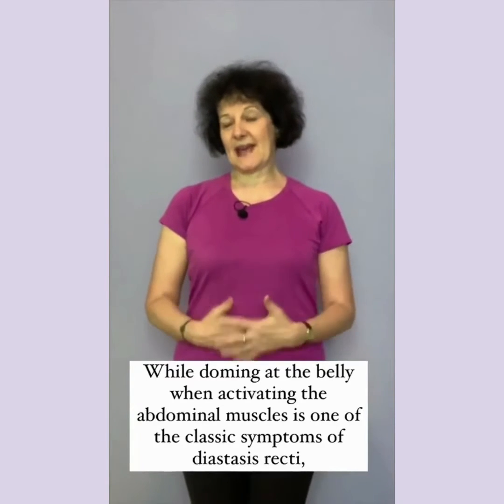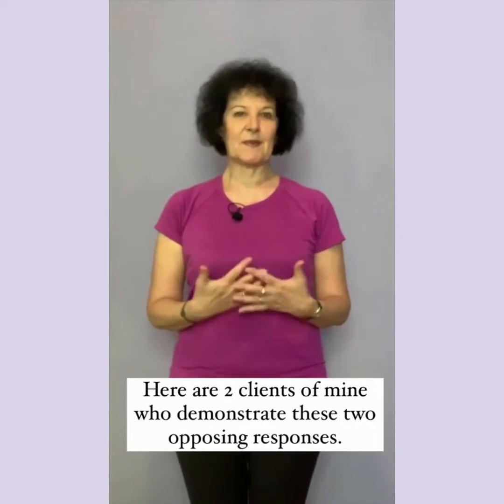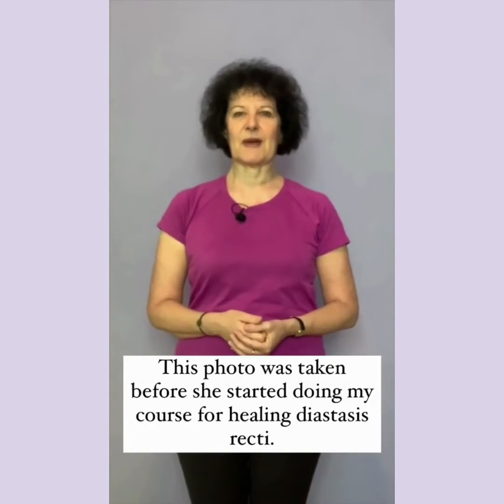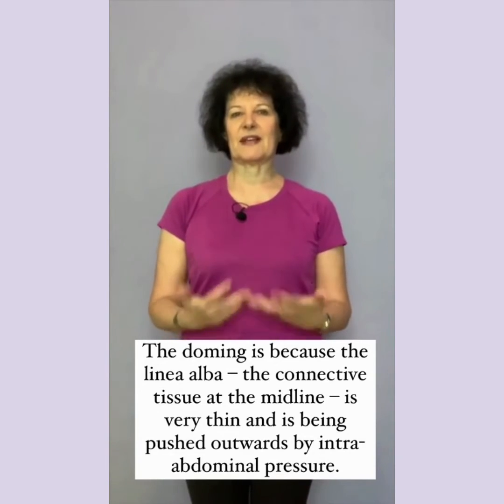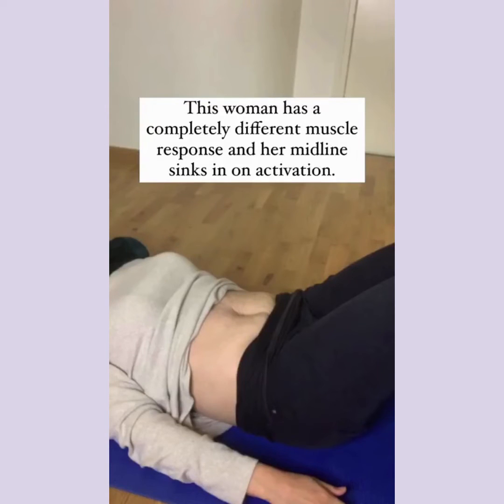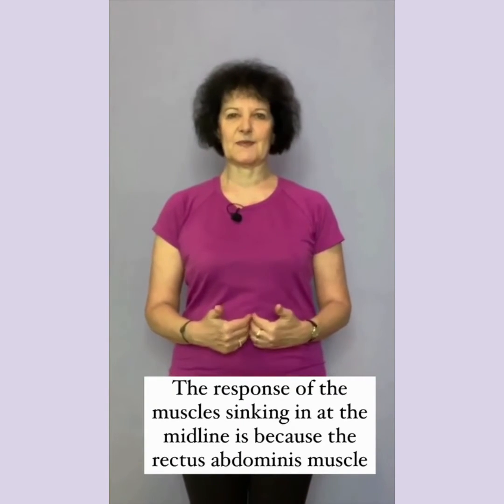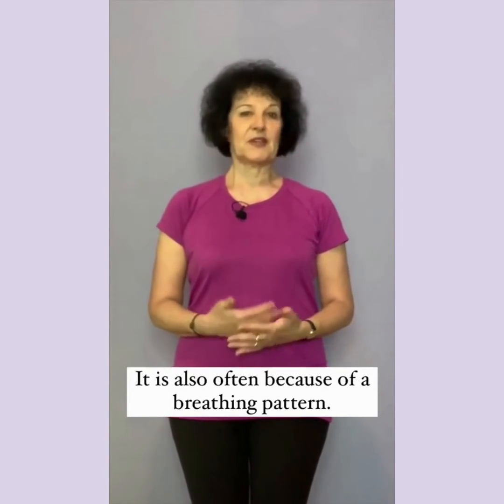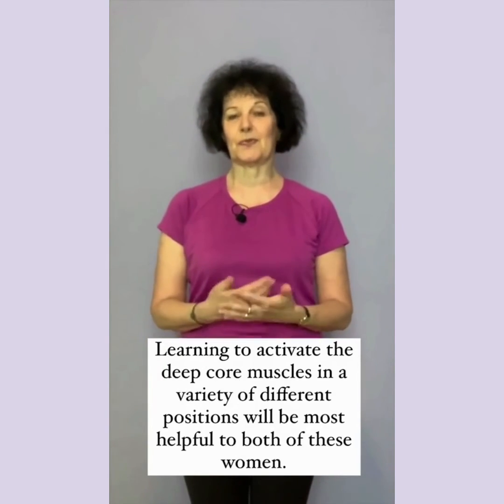Diastasis recti: doming or sinking?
While doming at the belly when activating the abdominal muscles is one of the classic symptoms of diastasis recti, some women do the opposite and the midline of the belly sinks in when they activate these muscles.